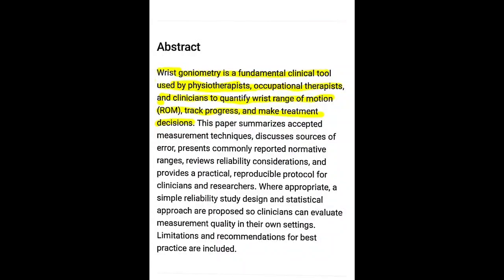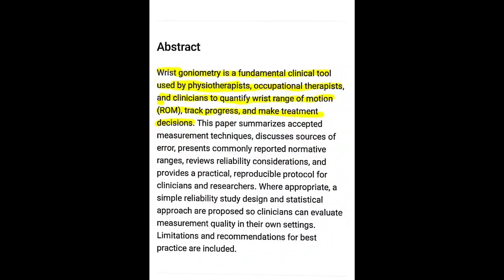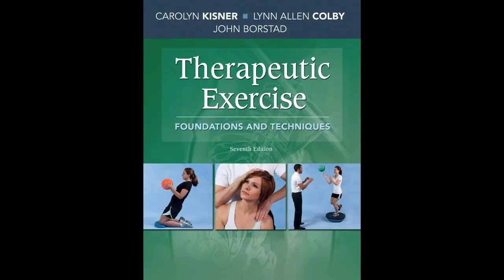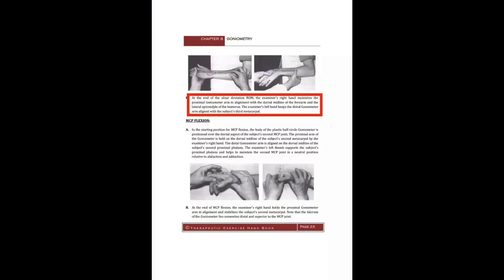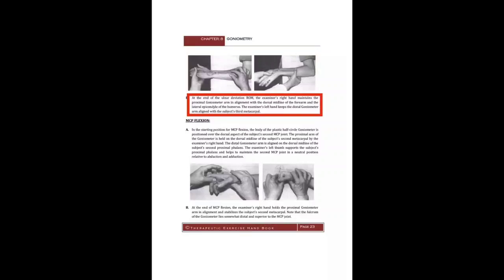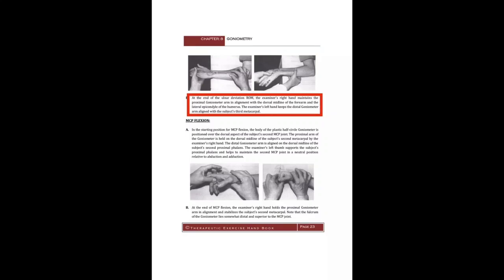Ulnar and radial deviation under Goniometry